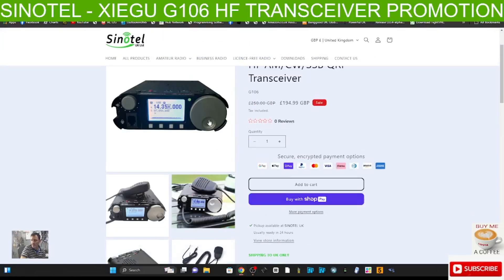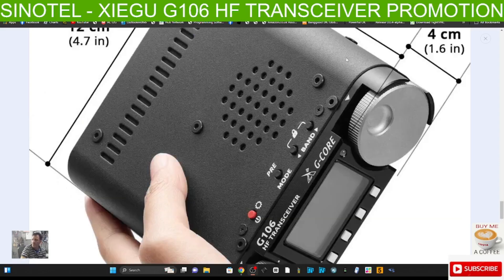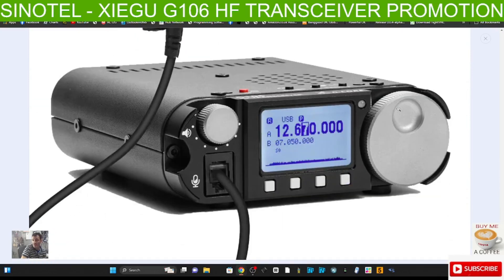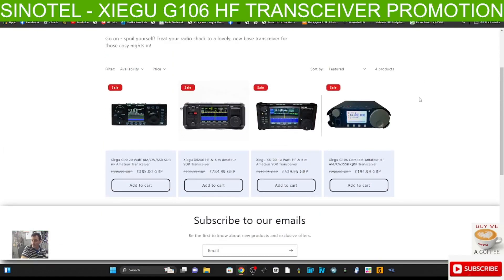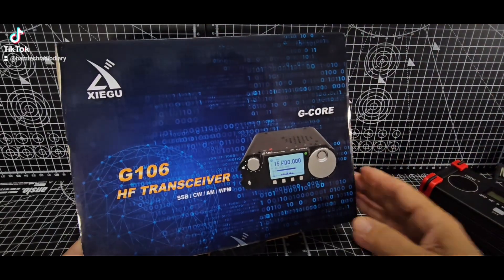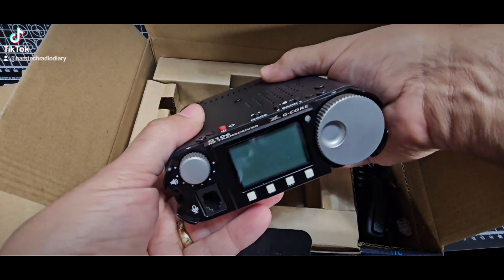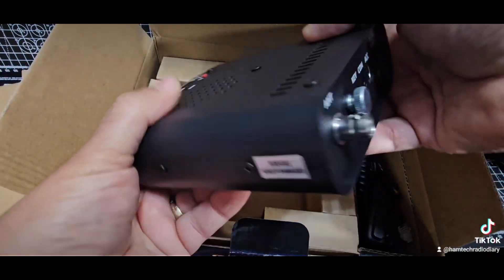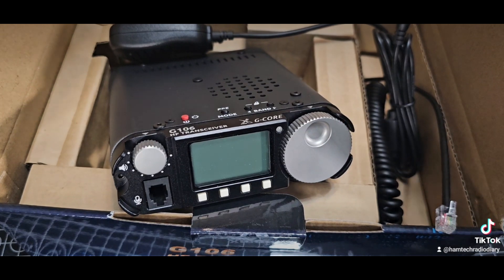XIEGU G106 - SINOTEL / RADIODDITY PROMOTION £194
SINOTEL uk